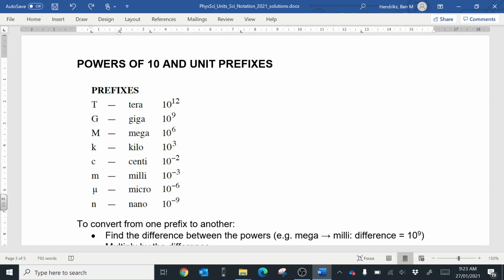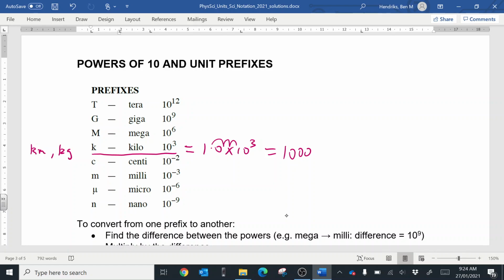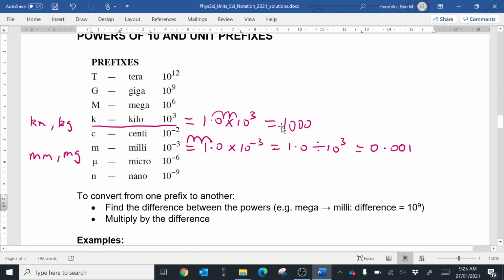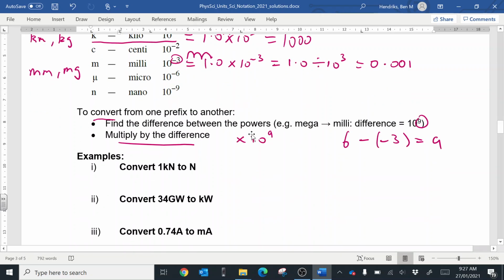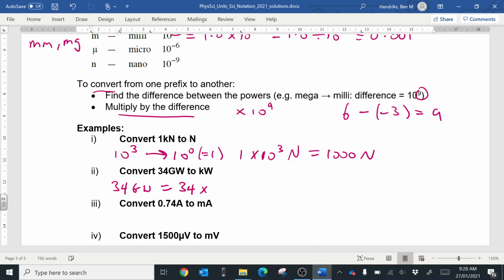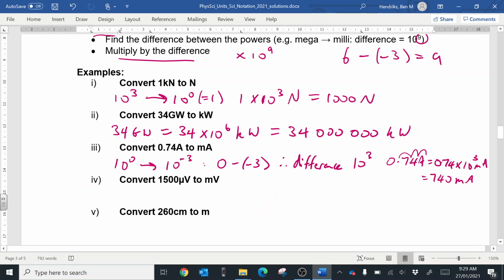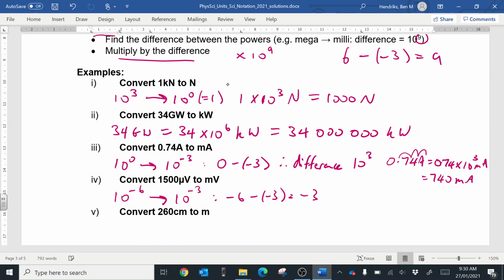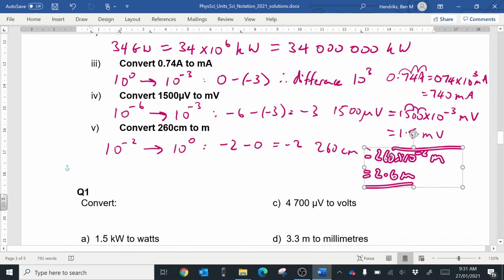0 2 Powers of 10 and prefixes